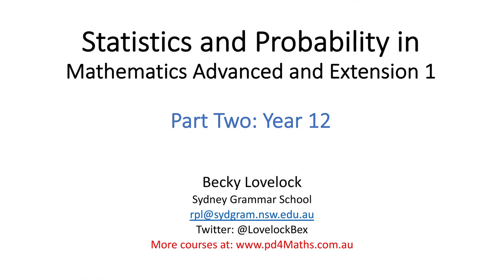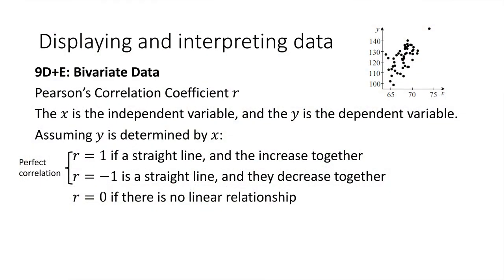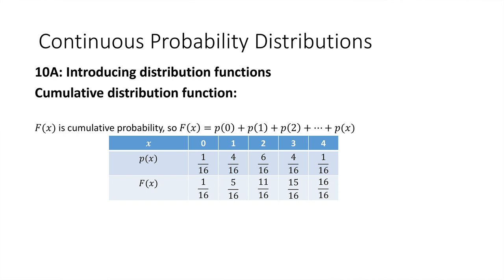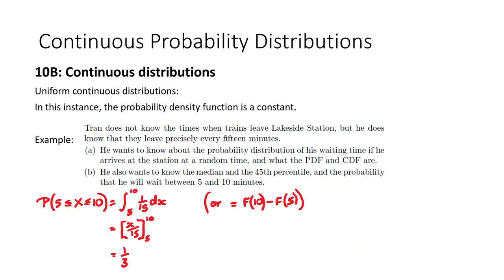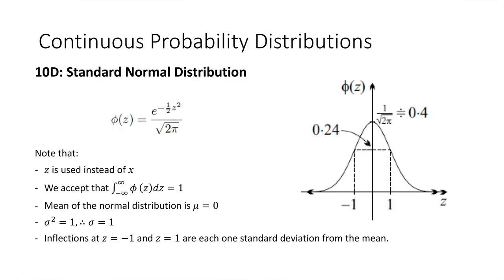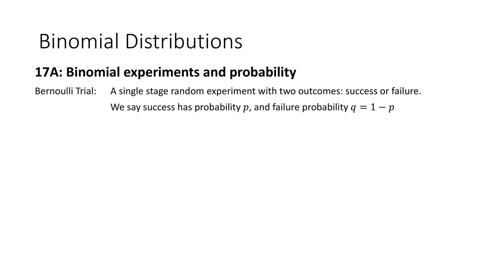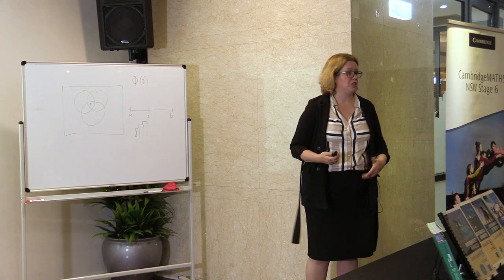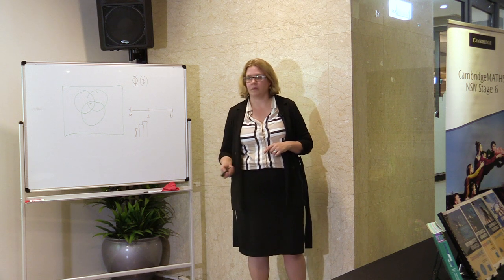Statistics and Probability in Mathematics Advanced and Extension 1 (Part 2, Year 12)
Presented by Becky Lovelock